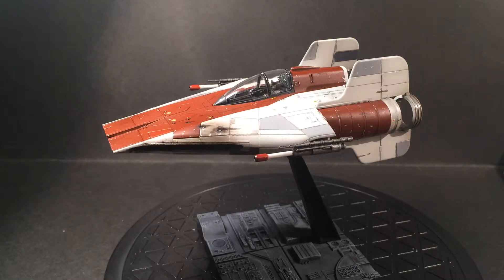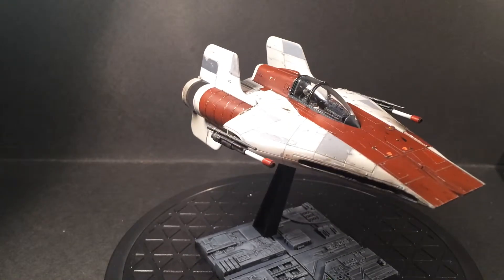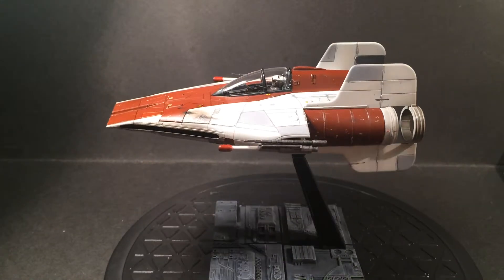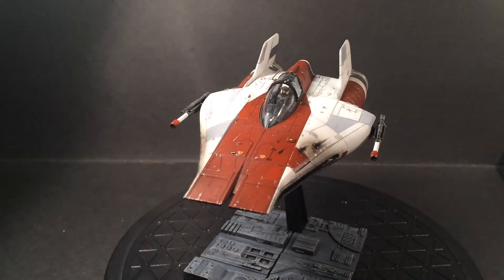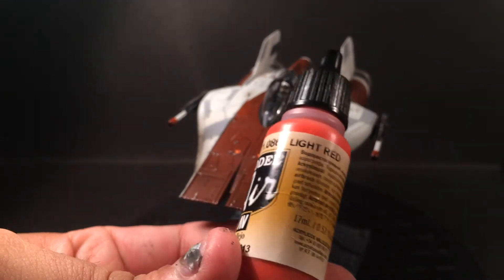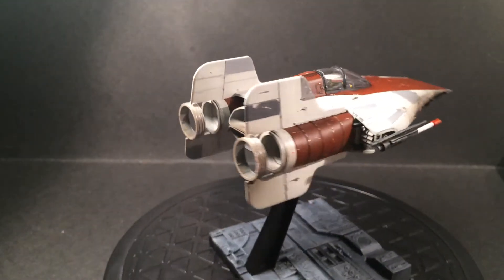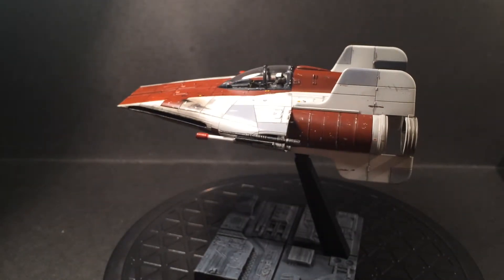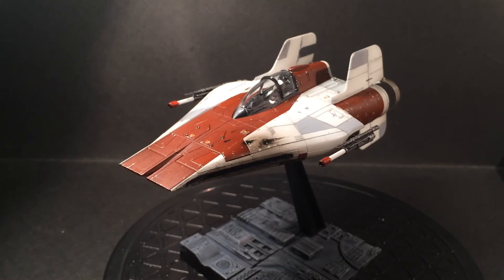Building Bandai A-Wing from Star Wars - Part 2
Building and painting Star Wars A-wing from Bandai

For the red parts I used:

1.German red brown Surface primer RAL8012
2.Vallejo model Air Fire Red 71.084
3. 50/50 mix Fire red & Vallejo model air Fire red 71.084
4. Citadel Agrax Earthshade, panel lines
5. Citadel Nul oil for burn marks
6. Citadel Runefang Steel for chipping
7. Tamiya Smoke for soot.